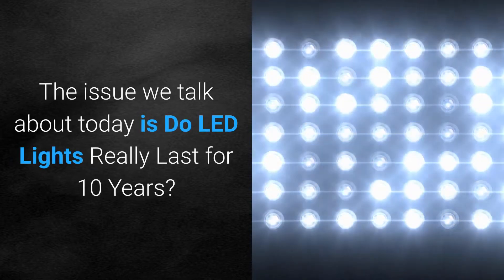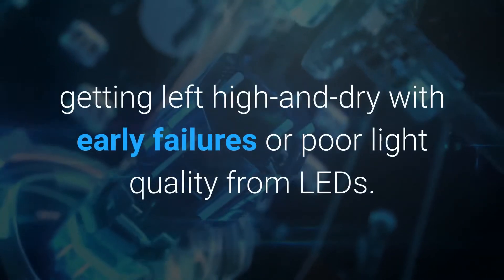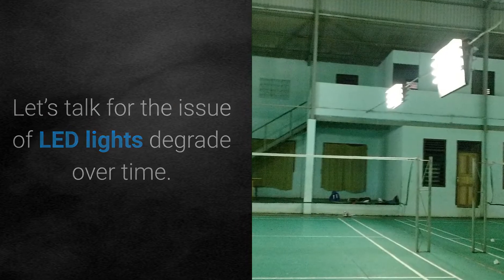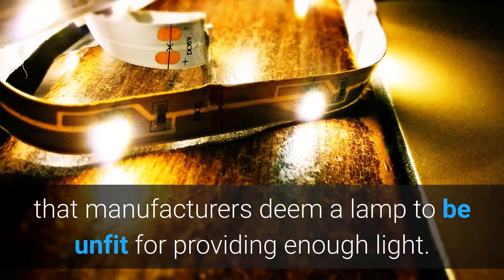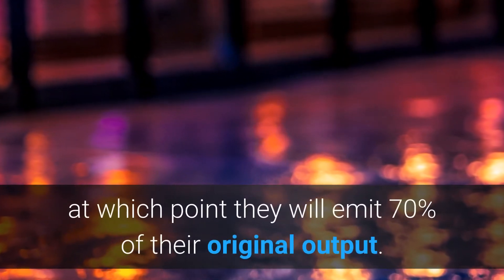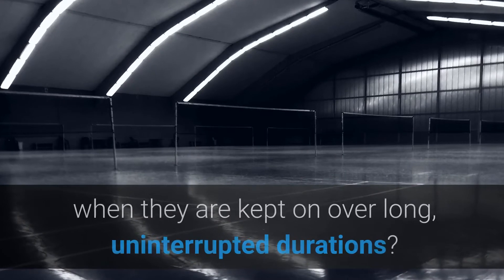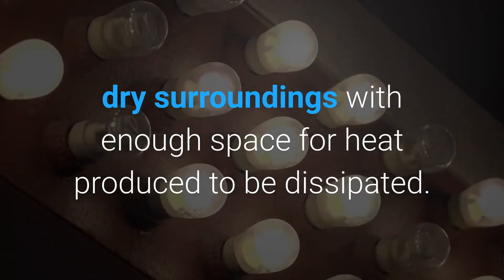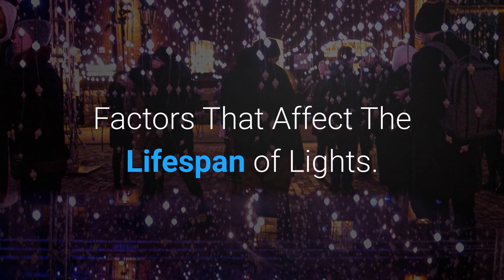Do Led Lights Really Last for 10 Years?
for the script.